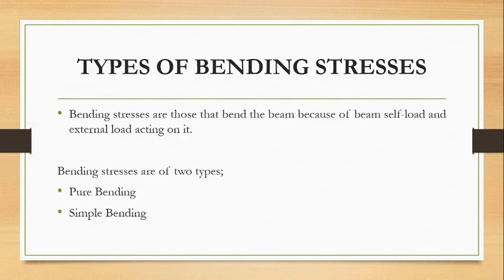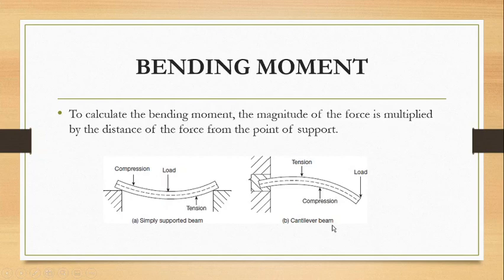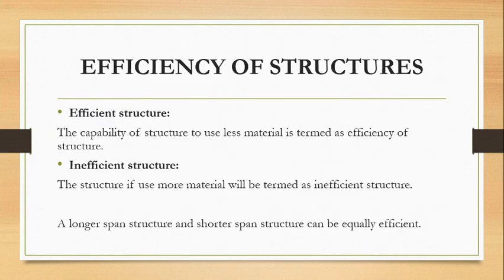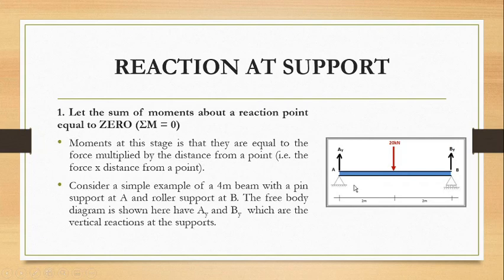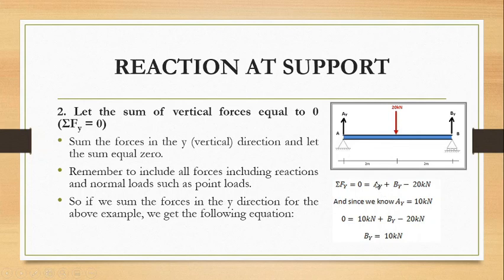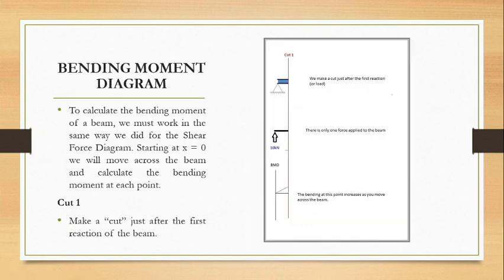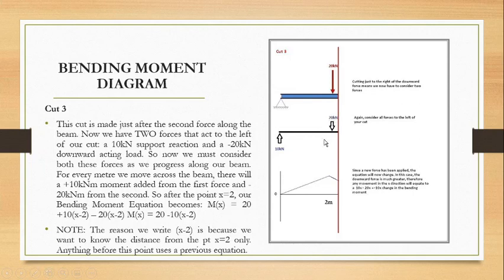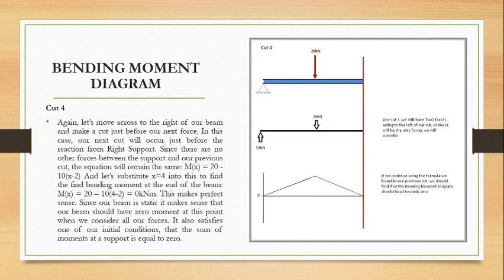Understanding Bending Moment Diagram | Sheer Force Diagram | How to Draw Step by Step?